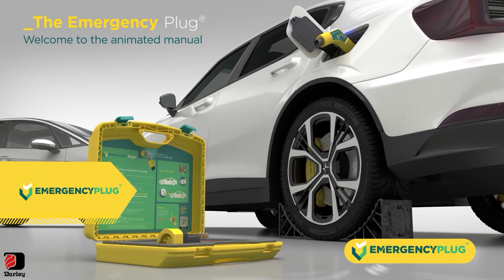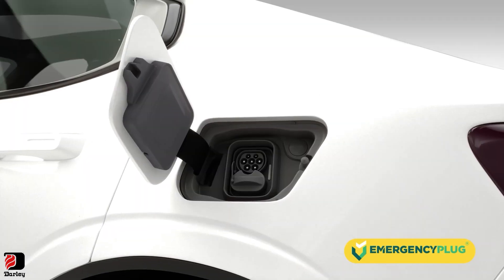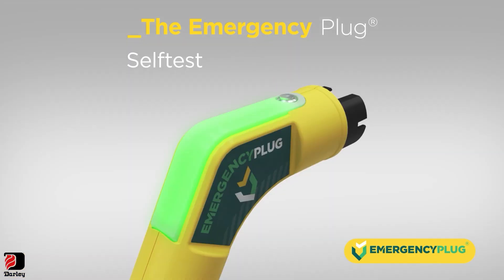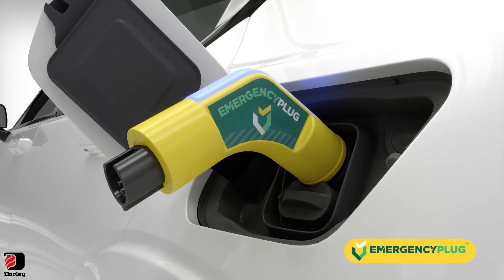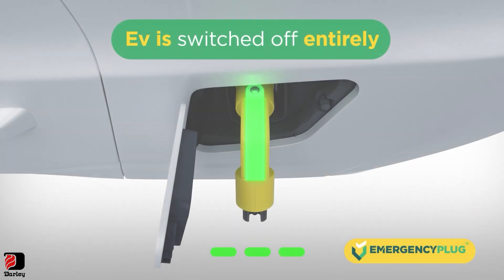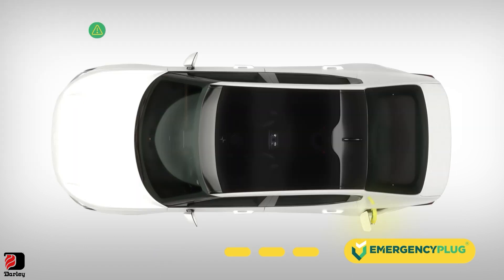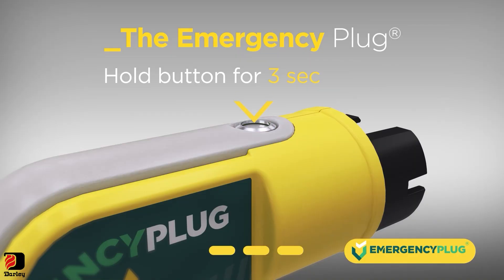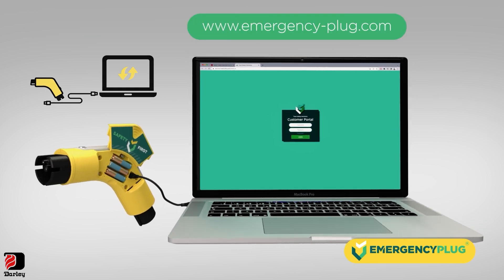Emergency Plug Animation Explainer Video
Emergency Plug Animation Explainer Video 041823.

Plug it Safe: How Does the Emergency Plug® Work?

Whoever arrives first at the accident scene will place the Emergency-plug in the charging socket of the Electric Vehicle. The Emergency Plug will communicate with the car’s software by making the car think it is being charged. As a result of this, it will not be possible to operate the car or for it to drive off. Every Electric Car and Hybrid has a mandatory built-in safety feature that will prevent the car from being operated once the car is being charged. All manufacturers must follow this protocol and implement this feature to prevent serious damage to charging stations and high-voltage grids. The Emergency Plug has a plug on each side (type 1 & type 2). Using the Emergency Plug, all Electric Cars and Hybrids worldwide can be safely disabled. The Emergency Plug is user-friendly and does not require any special training.